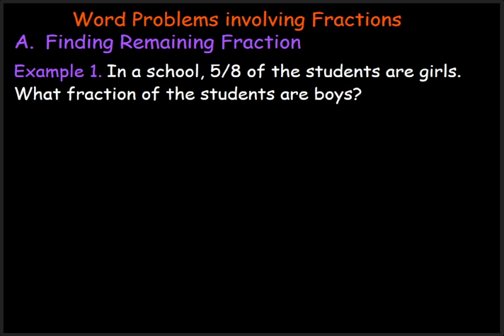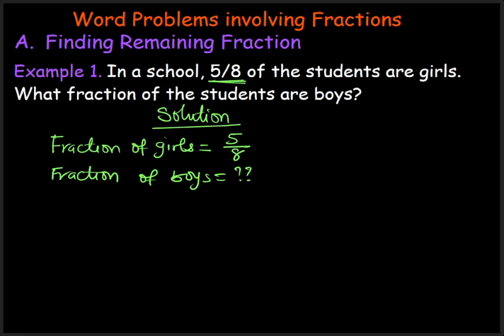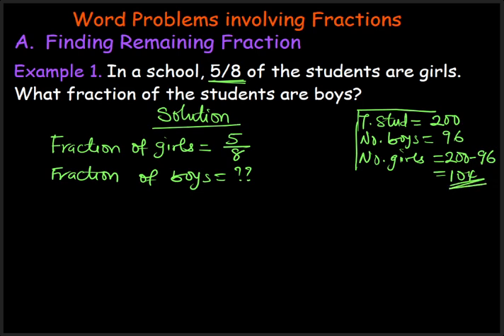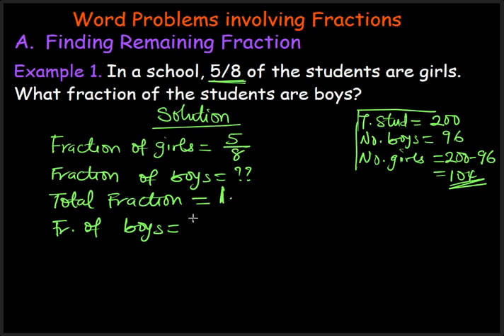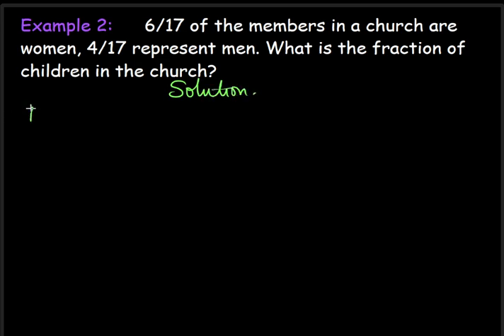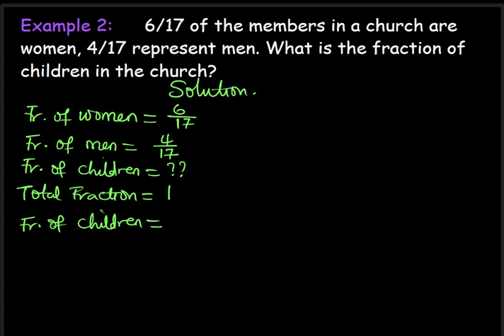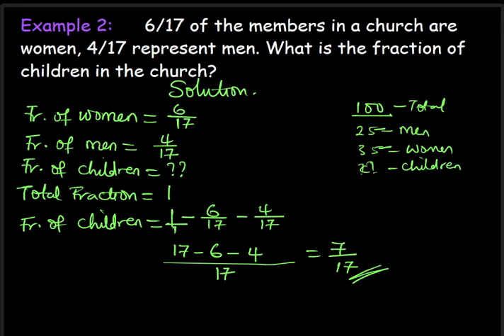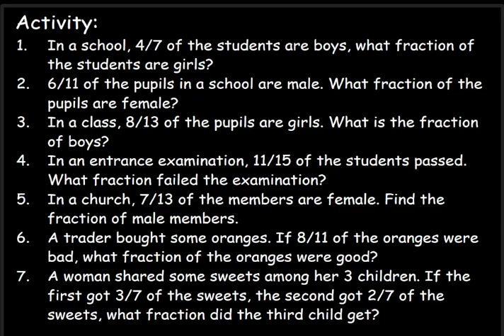#51 Word Problems on Fractions | Finding the Remaining Fraction (Step-by-Step)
In this lesson, you will learn how to solve word problems involving fractions, with special focus on finding the remaining fraction. The topic is explained step by step using clear examples to help learners understand how to subtract fractions in real-life situations.

This video is suitable for primary and junior secondary students and is ideal for revision and exam preparation.

📘 What you’ll learn:
• Understanding fraction word problems
• How to find the remaining fraction